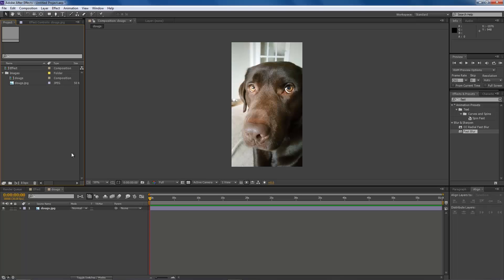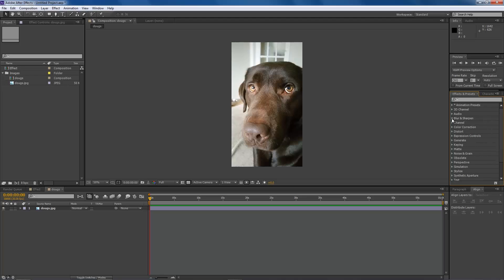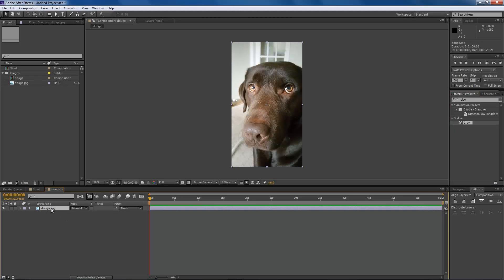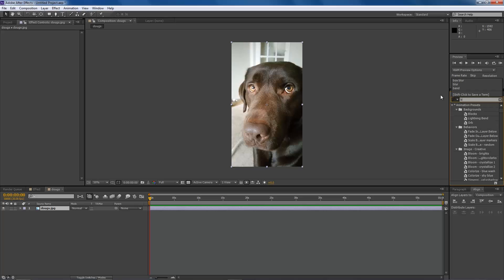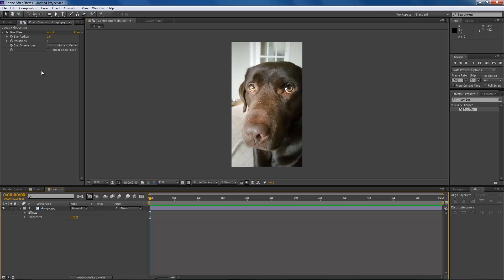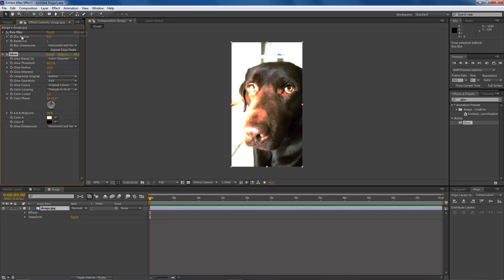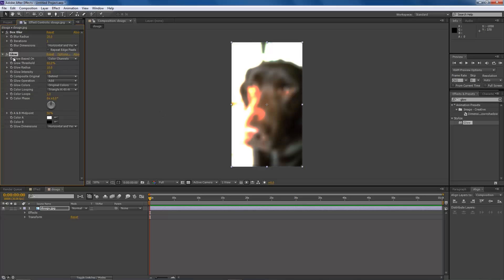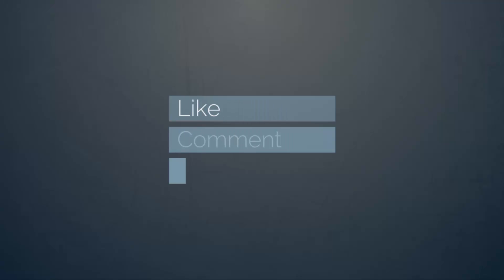After Effects Basic Training Part 3: Effects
Hey guys, welcome to part 3 of the after effects basic training series.

Themes : Bustin Loose &  ES_Redneck Rumble 2 - Victor Ohlsson: music by audiomicro.com